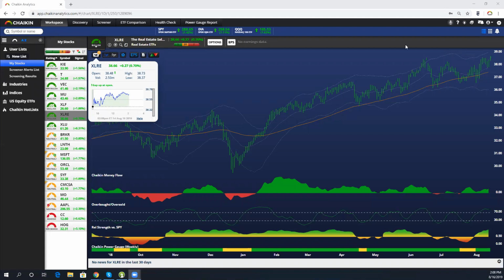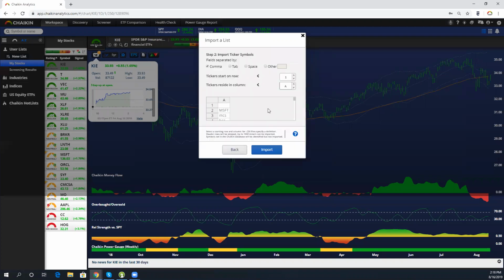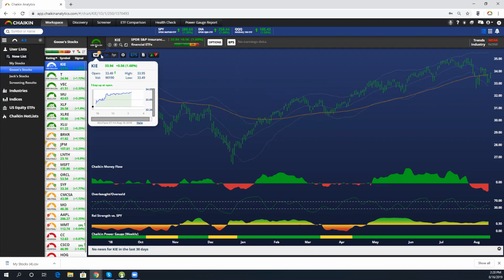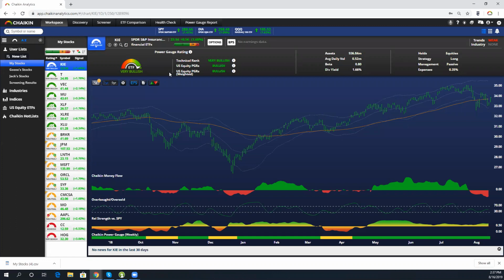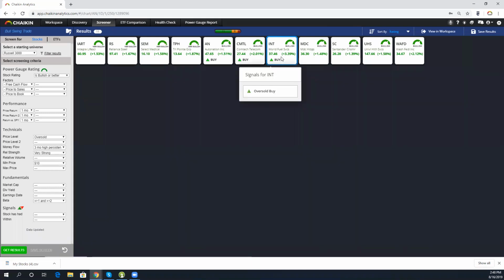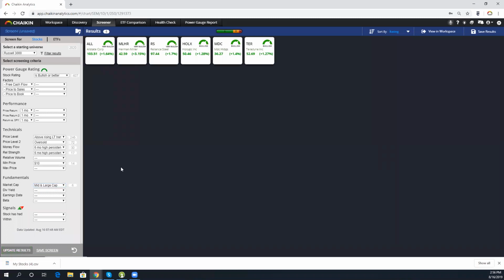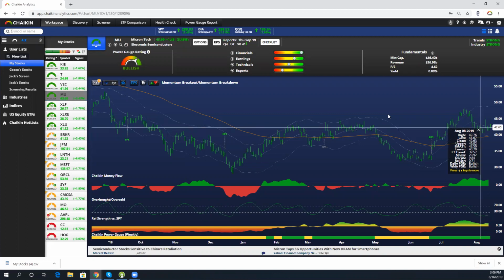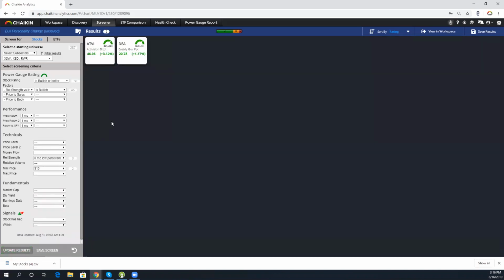Chaikin Analytics Onboard Session 2019/08/16